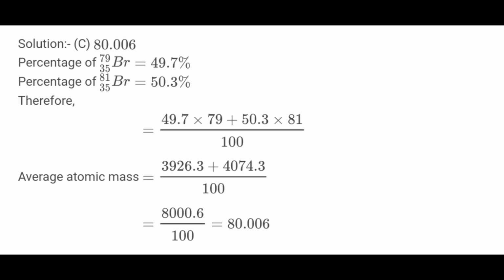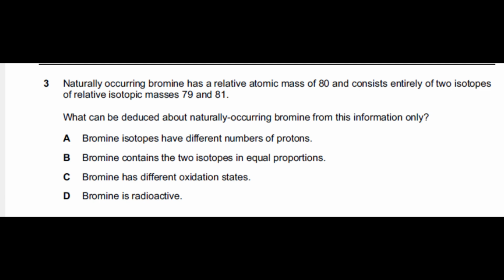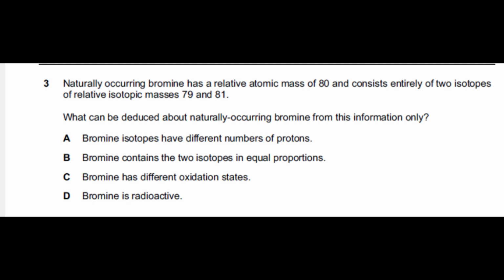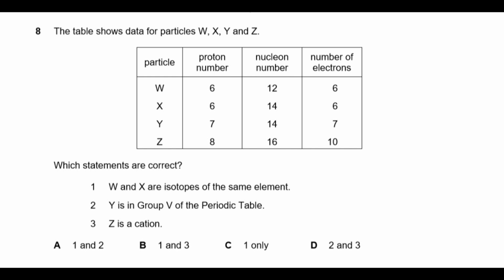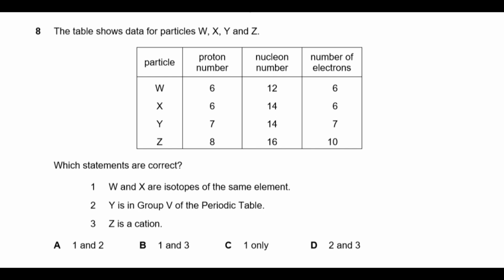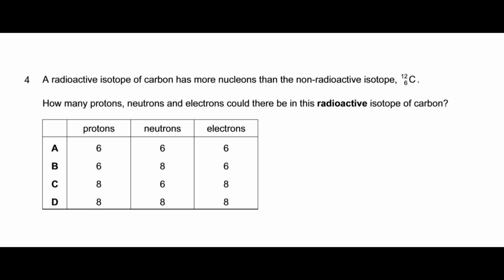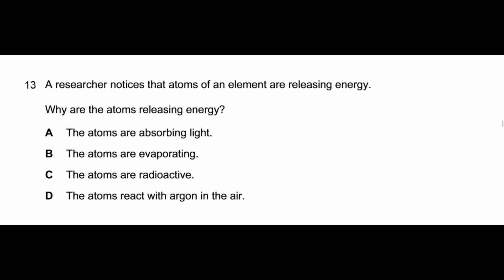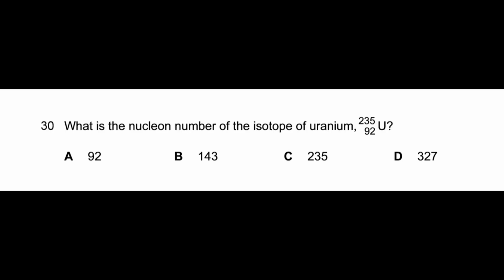Isotopes solved Past Paper Questions P1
this video will explain the past paper questions from the topic isotopes along with explanation and reasoning

for online classes contact at 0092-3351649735